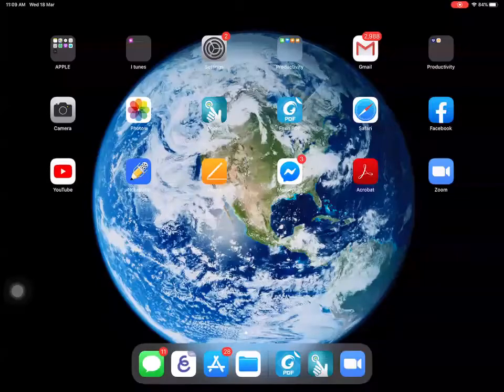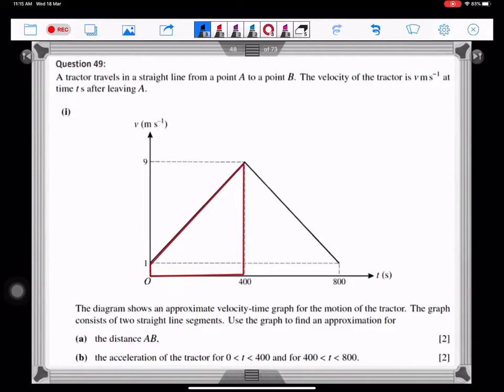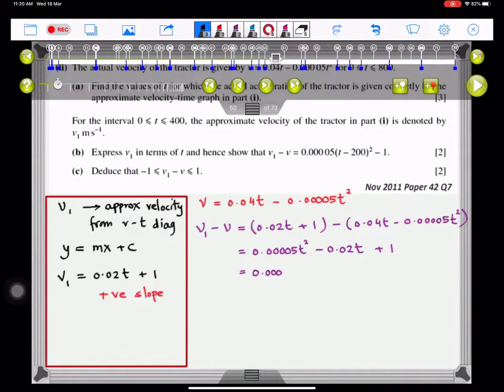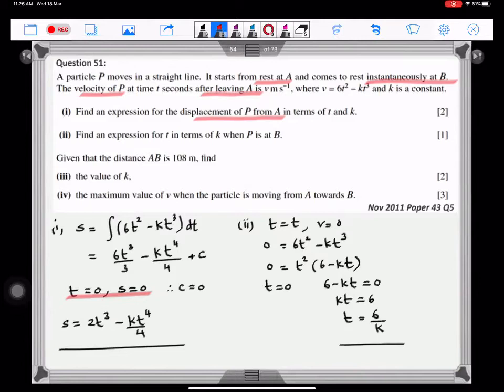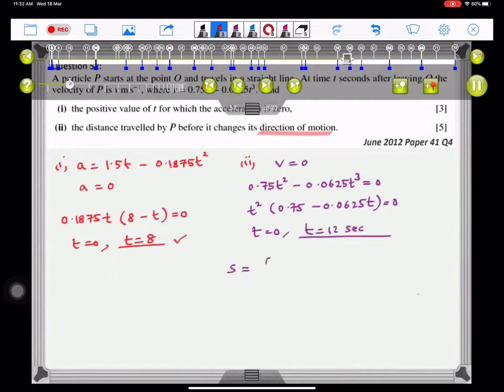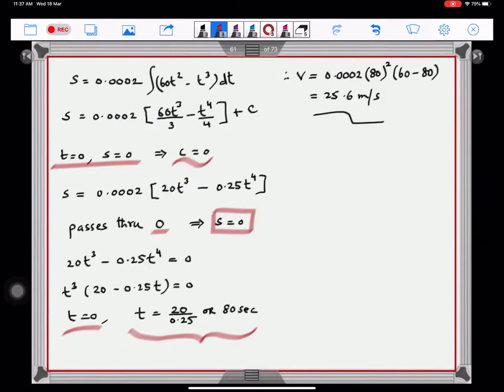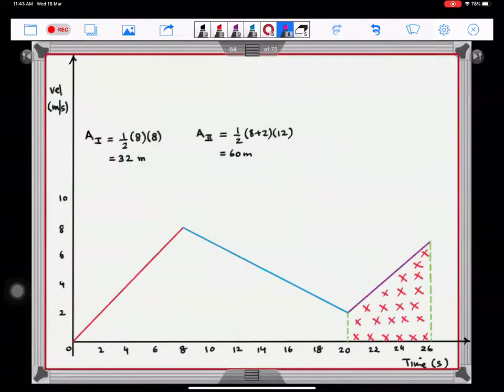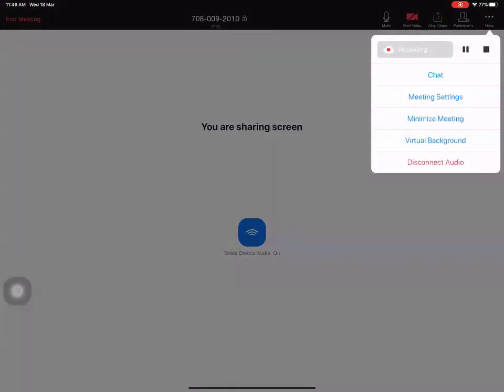SOLVING VARIABLE ACCELERATION QUESTIONS | FINAL PART